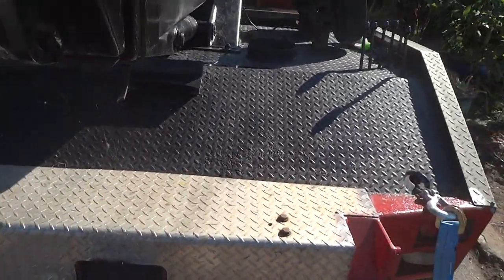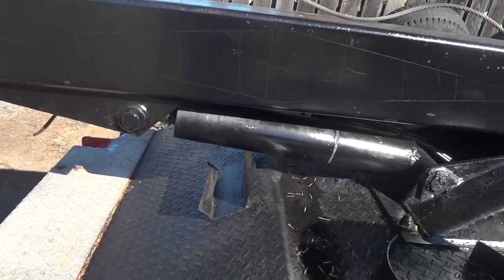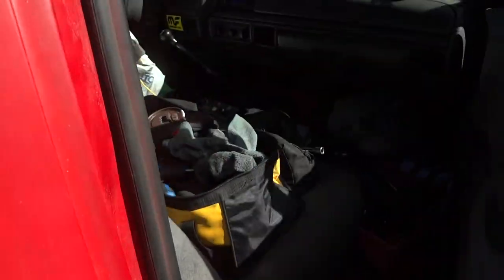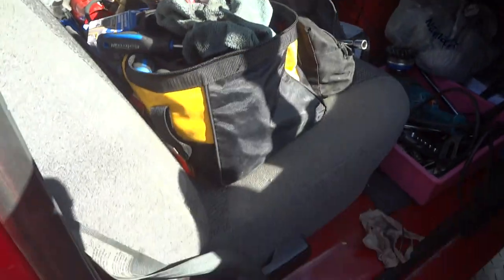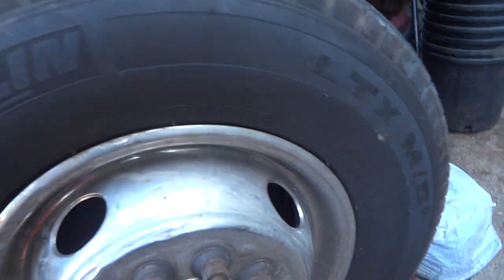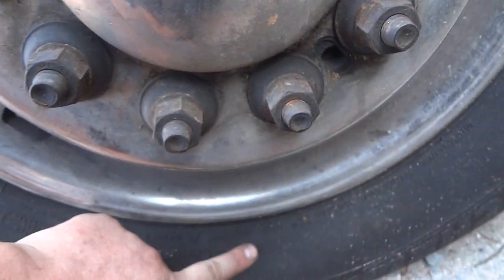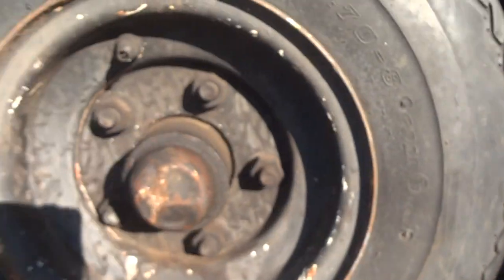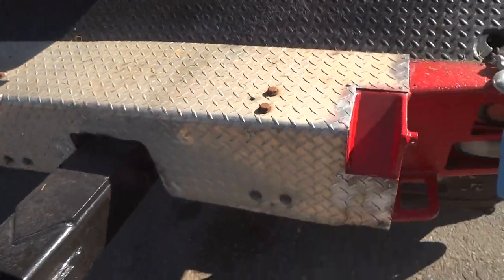ford f450 tow truck project update :)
Just a update of my tow truck wrecker project 1993 f450 460